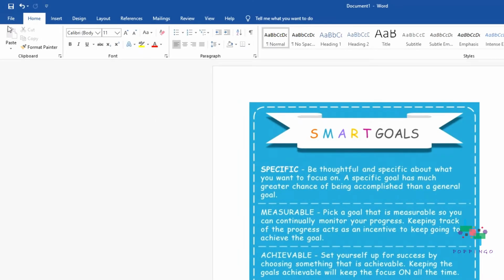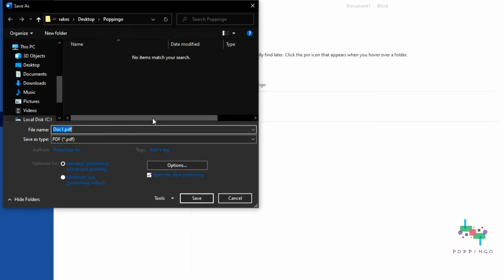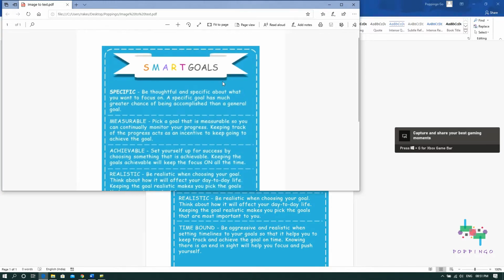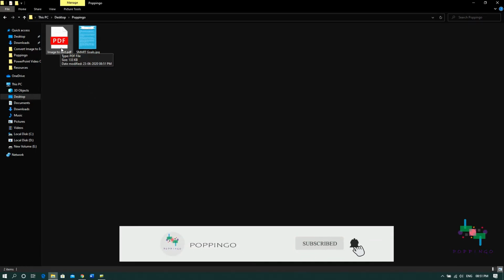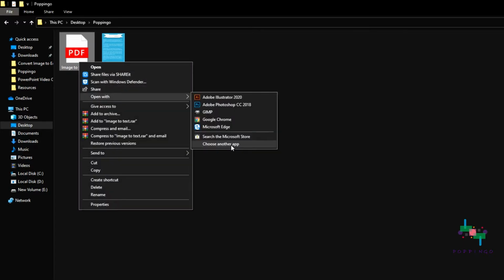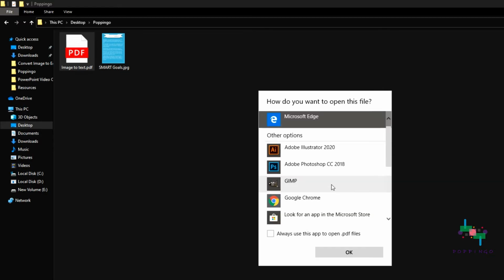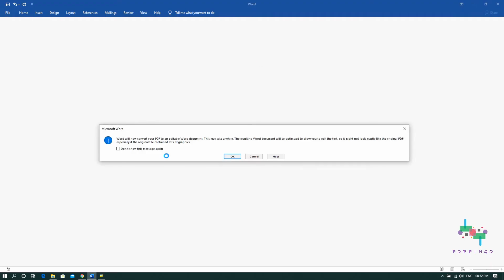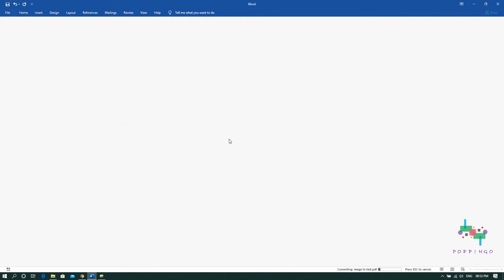How to Extract Text from an Image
In this video we will show you a trick using which you can easily extract text from an image. Please do note that this trick does not work if the text in the image is handwritten.